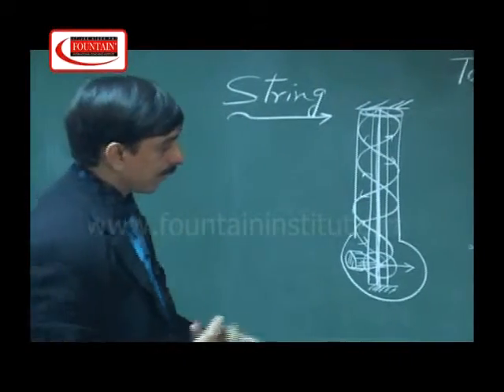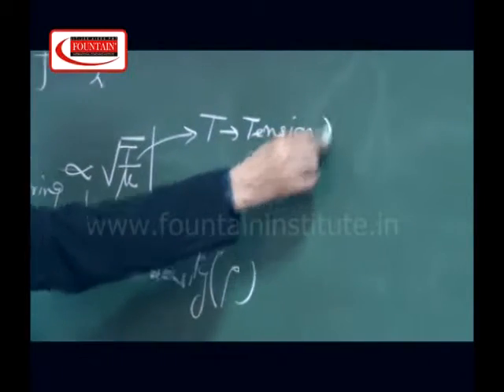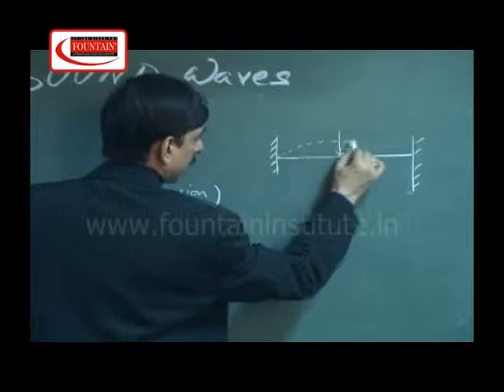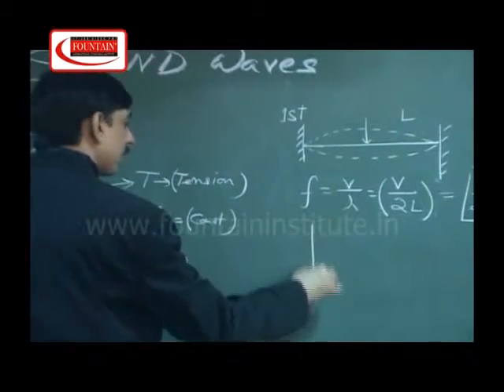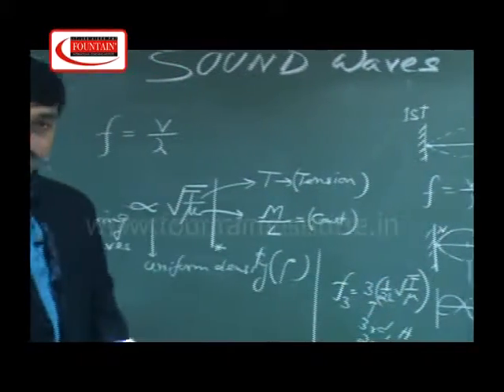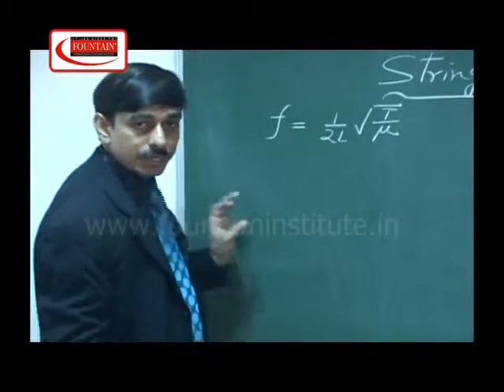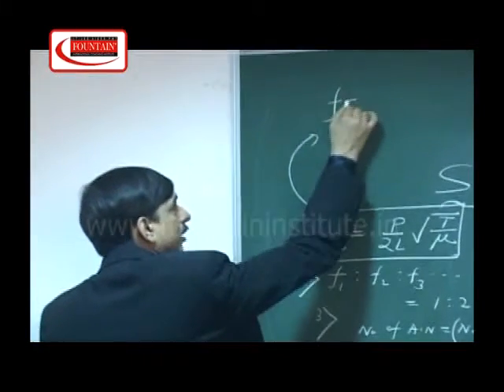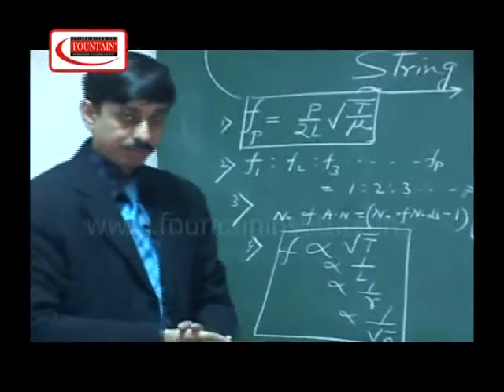Physics Waves Part 9